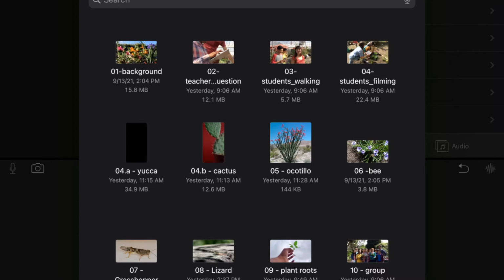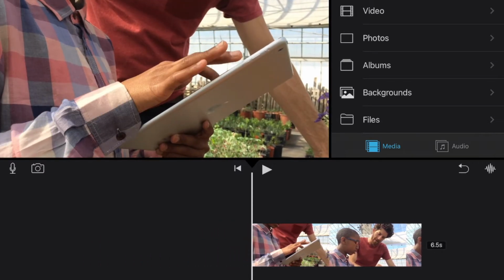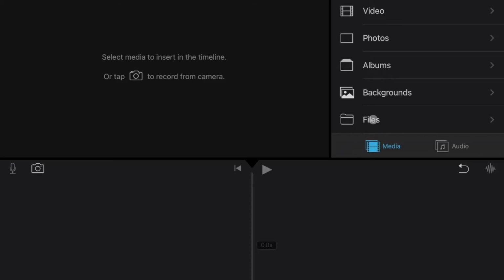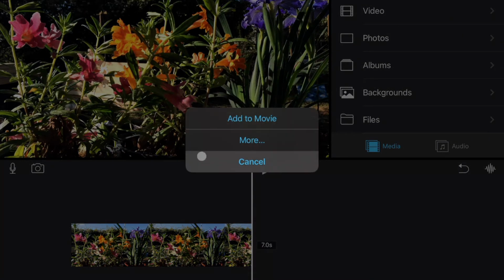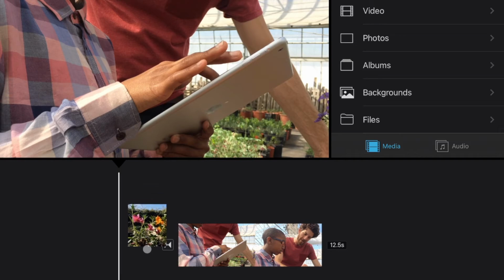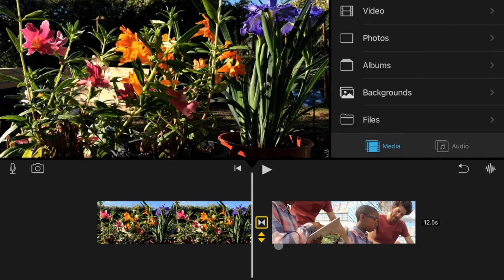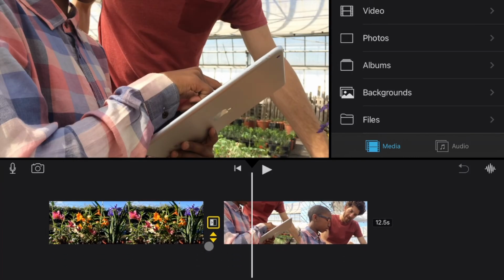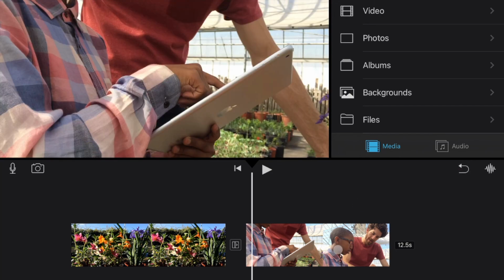iMovie for iPad Step 3 - Adding and reordering media and inserting transitions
The step of the series describes how to add and reorder media clips added to a project as well as how to include transitions between the various media elements of the project.